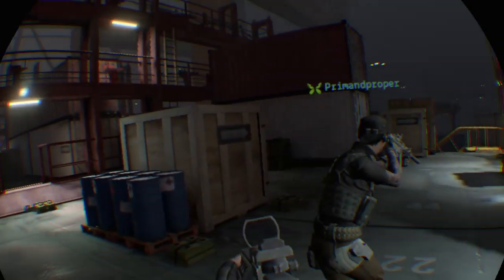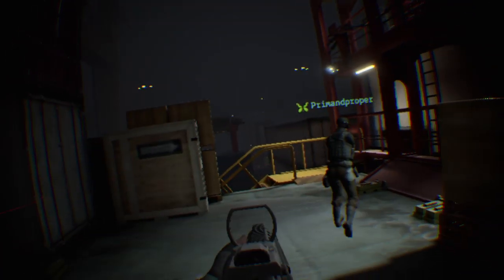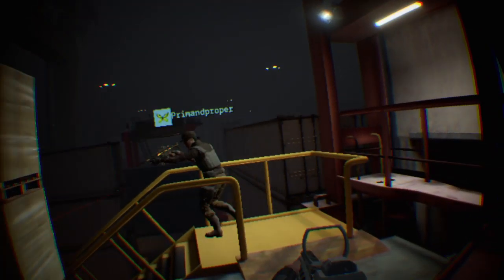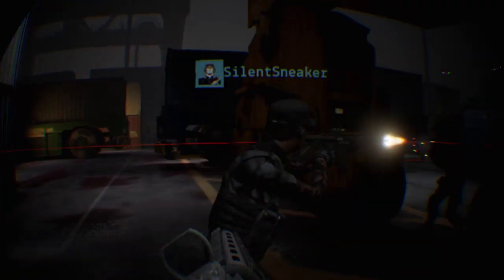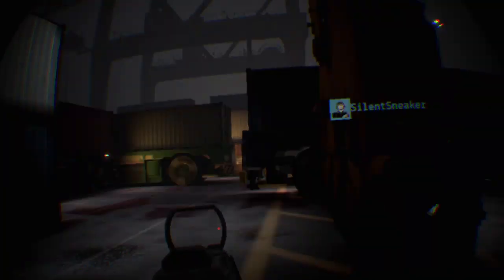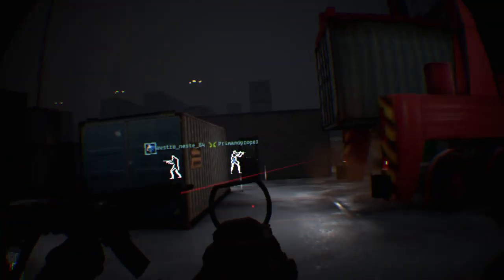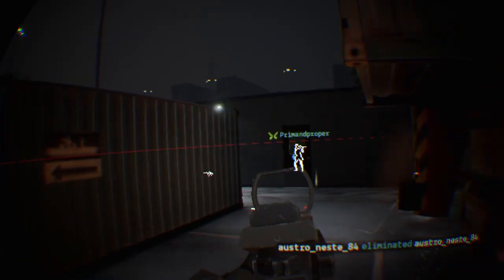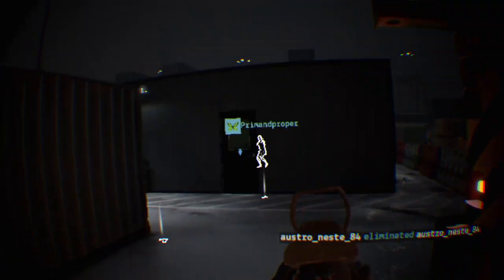Firewall Zero Hour™_20190419001557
FIREWALL VR